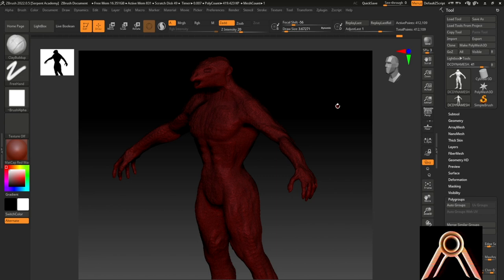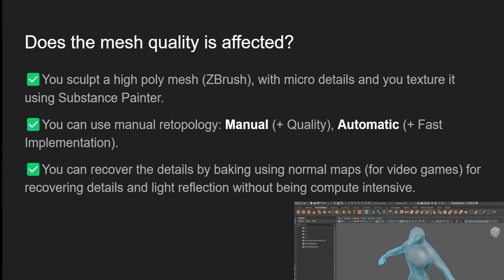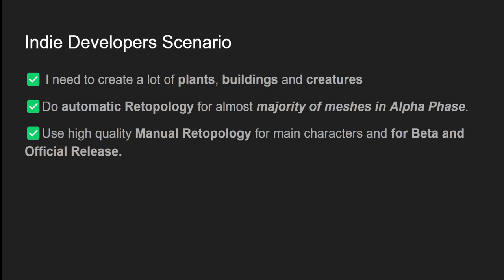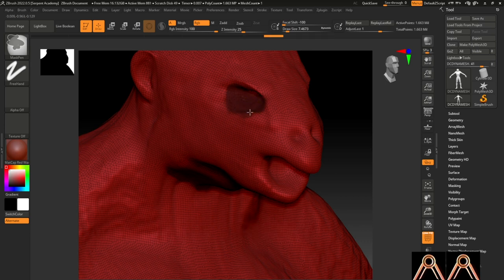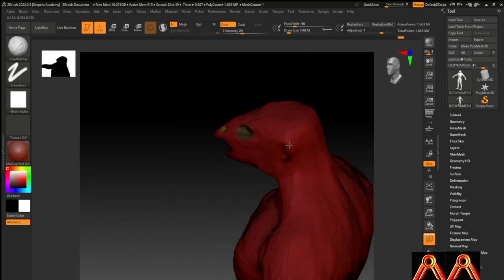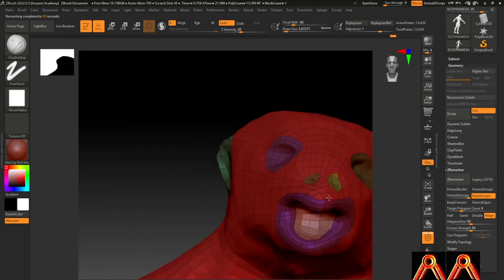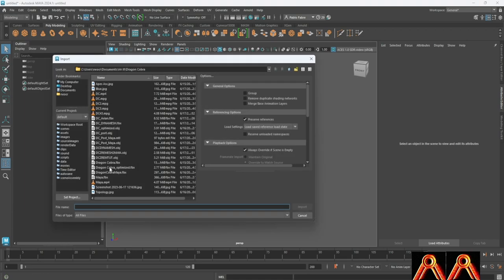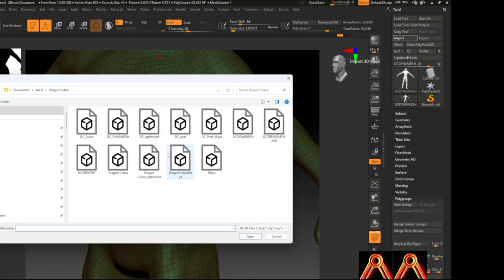Automatic Retopology using Maya and ZBrush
Learn how to create automatic topology for fast prototyping using ZBrush, AutoDesk Maya. Retopology is essential for rigging and animation and sometimes indie developers must rely on most powerful tools that automate the work and focus on sculpting, painting, music, VFX.

Our Skillshare courses:
Learn solana developer foundations: